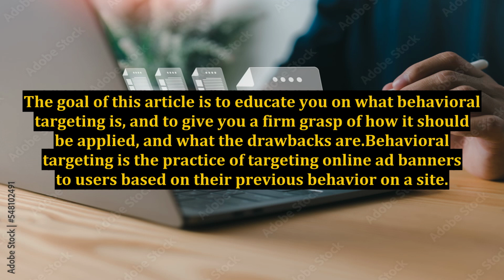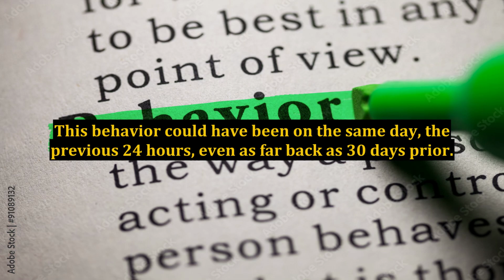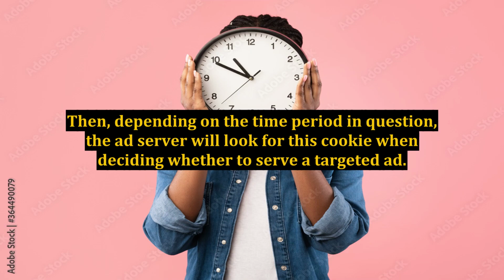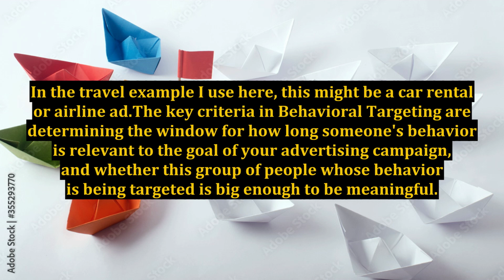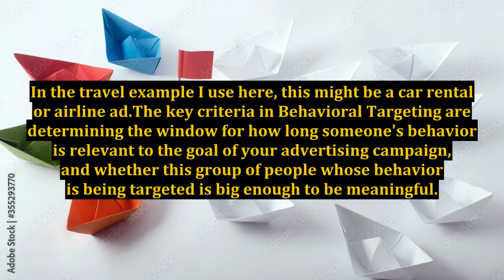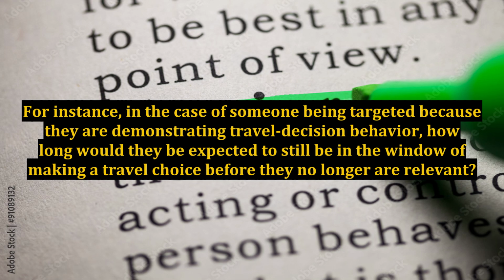How Behavioral Targeting Works and What to Know When Using It